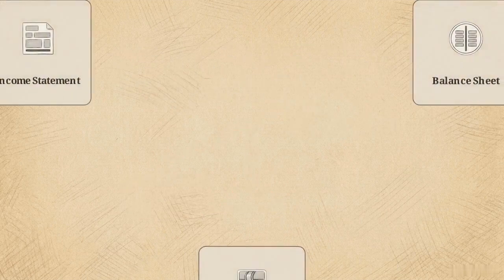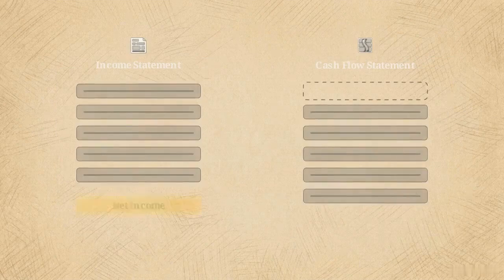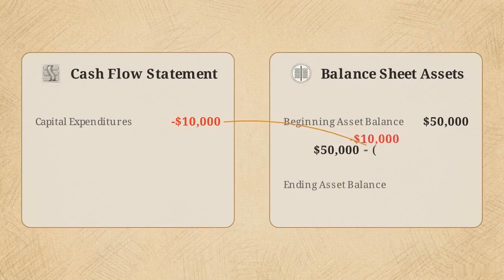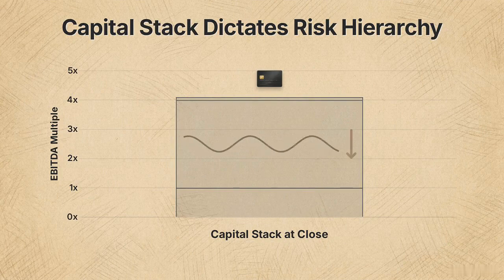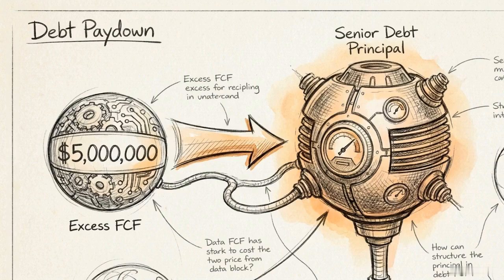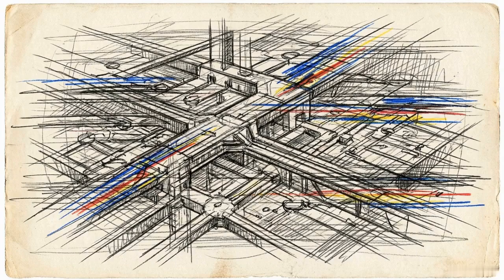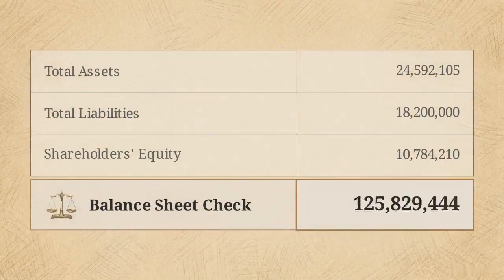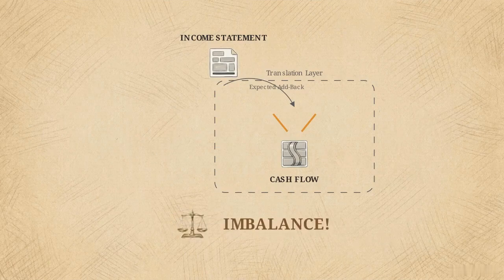Masterclass Focus | Mastering The 3 Statement Financial Model | Debt Schedules & Circuit Breakers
Ever built a massive financial model only to find your Balance Sheet out of balance by millions? Or worse, have your entire workbook instantly detonate into a sea of REF!, VALUE!, and circular reference loops? Welcome to Anatomy of a Balanced Model: Mastering the 3-Statement Loop.

In this masterclass, we pull back the curtain on how top-tier investment bankers and corporate finance professionals build fully integrated, dynamic financial models. We go far beyond basic inputs to show you the exact mechanics behind linking the Income Statement, Cash Flow Statement, and Balance Sheet. You will learn how to map the capital stack, build an automated cash sweep engine, isolate the complex interest circularity loop, and install an Excel "circuit breaker" switch to debug your models like a pro.

Timestamps
00:00 - 00:32: Introduction to the absolute balance of a financial model and the fragility of linked calculations.
00:32 - 01:21: Overview of the 3-statement loop (Income Statement, Balance Sheet, and Cash Flow Statement) and why they must be treated as a unified, closed-loop mathematical system.
01:21 - 02:09: The Balance Sheet as a verification mechanism, tracking Net Income, and linking it to Retained Earnings and the Cash Flow Statement.
02:09 - 02:26: The 3-step life cycle of non-cash expenses, specifically how depreciation flows across the three statements.
02:26 - 03:06: Rules of sign discipline and dealing with asset account changes on the Cash Flow Statement.
03:06 - 03:27: Integrating a debt schedule and the emergence of structural circular references.
03:27 - 04:39: Breakdown of corporate capital structure tranches (Revolver, Senior Debt, Subordinated Debt) and their risk hierarchy.
04:39 - 05:46: Mechanics of a cash sweep algorithm, managing optional senior debt paydowns, and automated revolver draws.
05:46 - 06:50: Visualizing the logic loop of a circular reference triggered by interest expense calculations.
06:50 - 07:14: Implementing an explicit circuit breaker switch in Excel to clear and restore model stability.
07:14 - 07:34: The hazards of utilizing arbitrary "plugs" to artificially balance the sheets.
07:34 - 08:08: Troubleshooting common diagnostic traps (incomplete subtotals, incorrect interest averages, missing non-cash items).
08:08 - 09:31: Utilizing structural audit tools like Excel's Row Differences to isolate errors and achieve perfect reconciliation.
09:31 - 09:43: Conclusion on the unified internal mathematical laws governing an integrated 3-statement financial model.

Take the Balancing Challenge: What is the most frustrating error message you have ever encountered while building an integrated model? Have you ever used a circuit breaker switch before? Drop your spreadsheet horror stories or questions in the comments below!